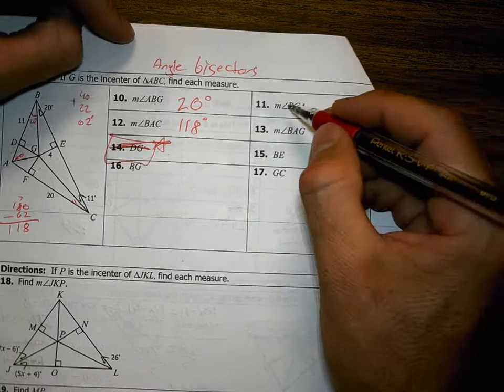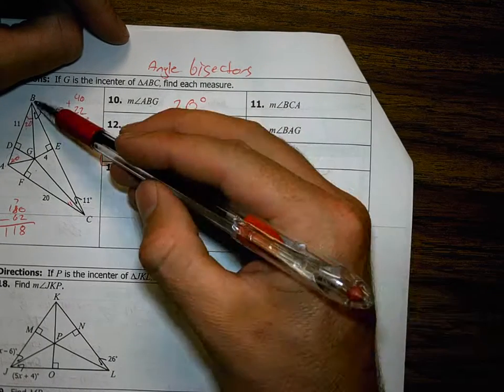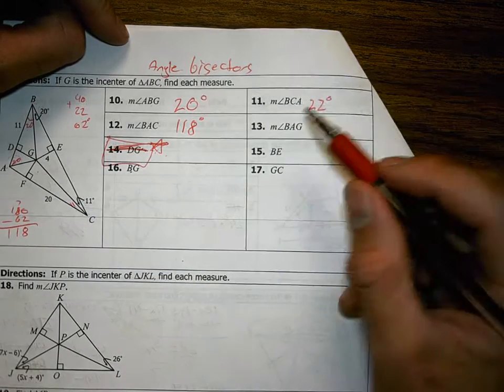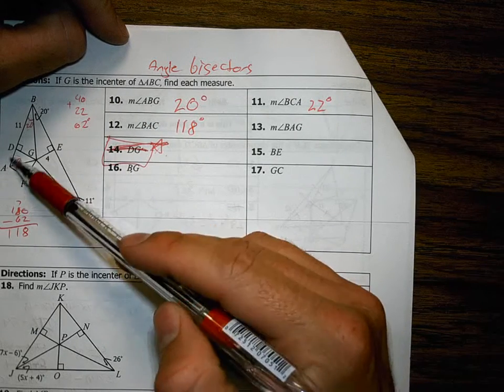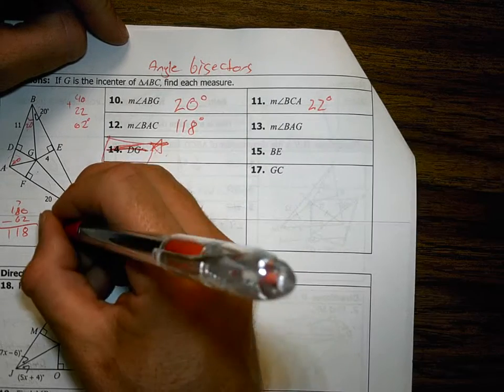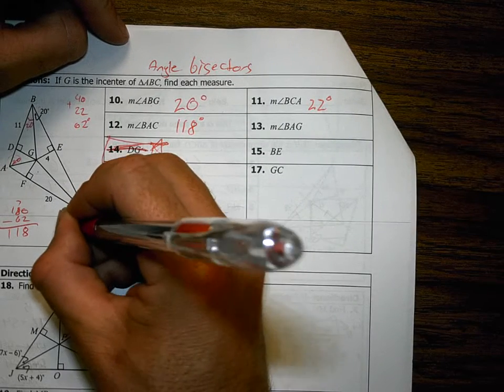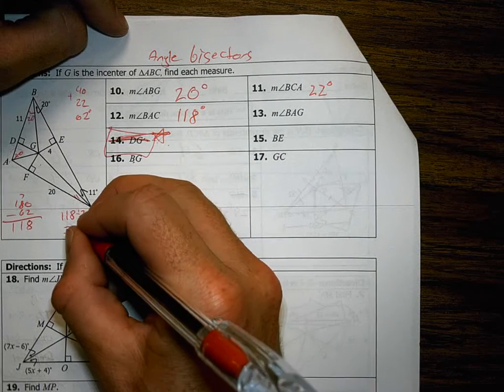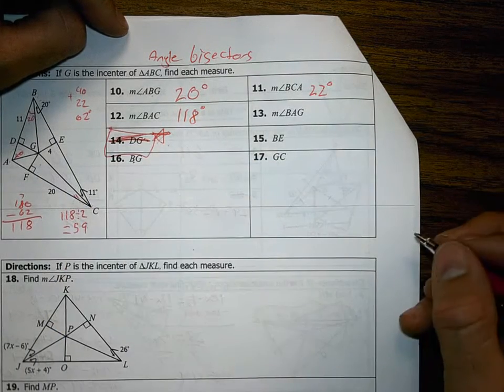Assignment 3 Homework #3